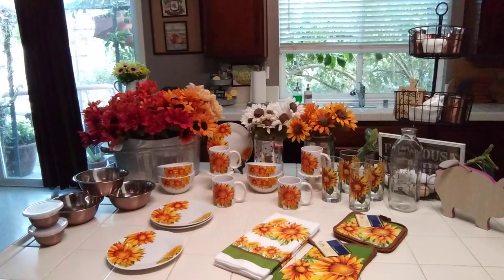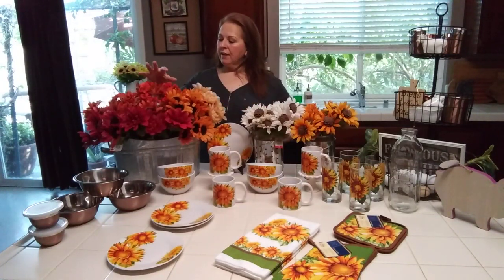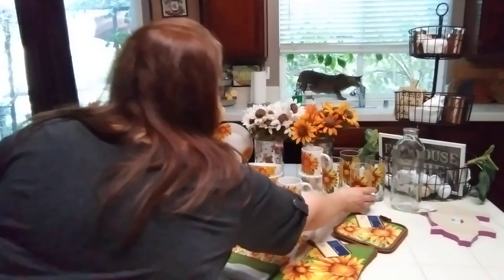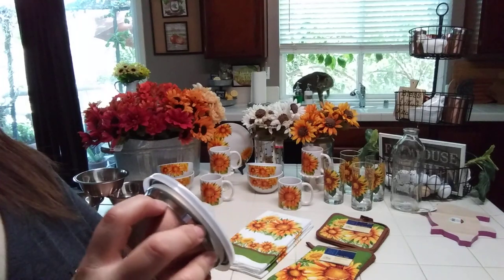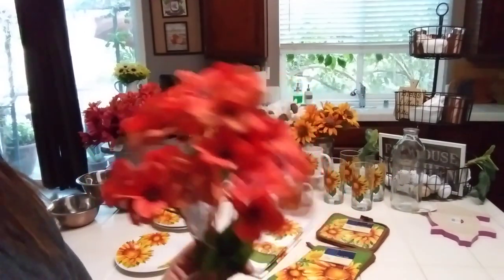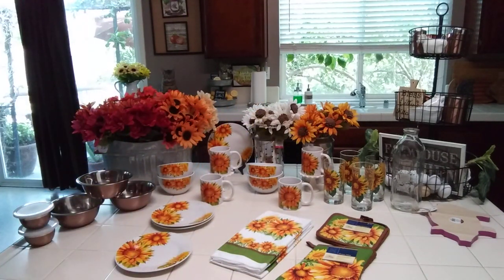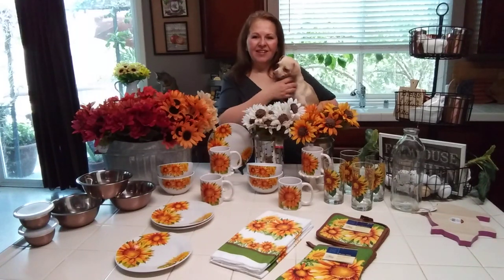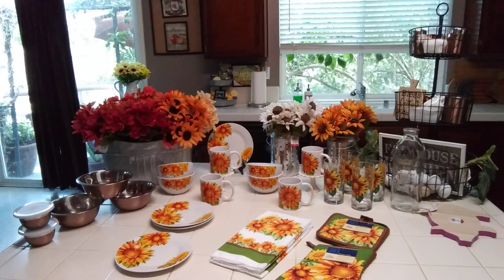Dollar Tree Haul - New items - More Dishware, Flowers and Copper, Oh My!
Hi Guys!  I'm a home stager as my profession but love to share my DIY's , thrift hauls for my home and my business and some staging tutorials.

Today I have a haul from the Dollar Tree. Yes, another one! Ha ha. More flowers, dishware and copper! This is also a small haul from Target as well. Stay to the end. I have a surprise.

I can't wait to show you all what I do with all the gorgeous flowers and thing I got!